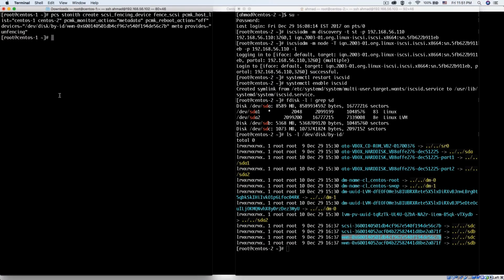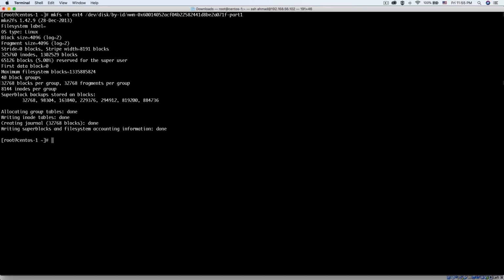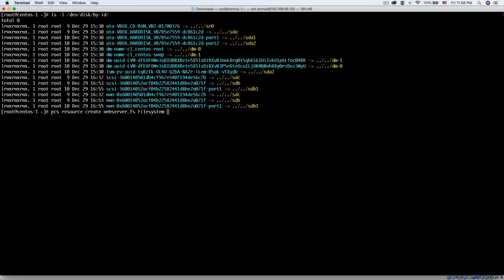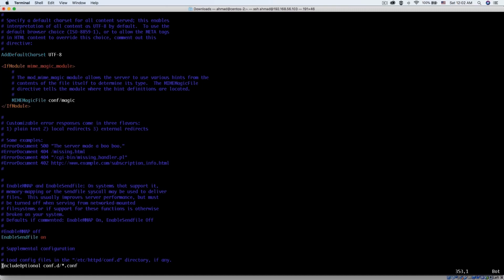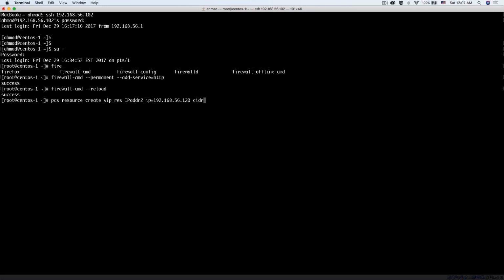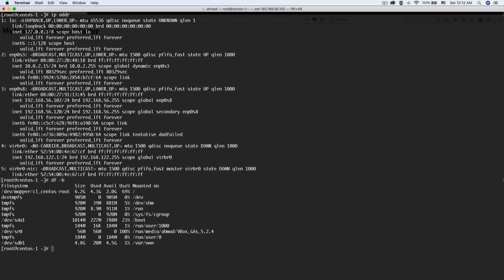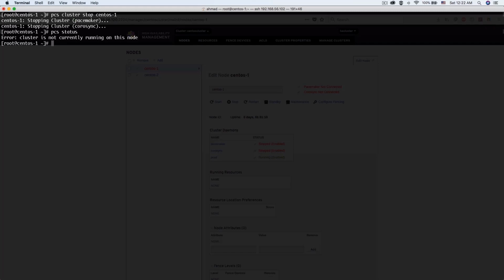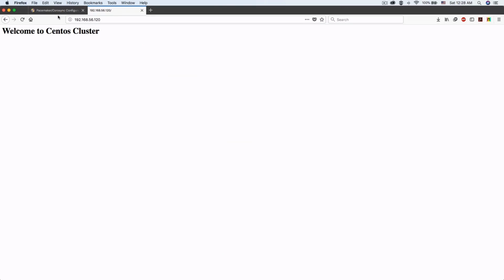Build A Complete Linux Project | Clustering Server | Part 3 | Eduonix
Welcome back to Part 3 of this Linux tutorial where we are creating a Clustering server. In the last lecture, we successfully configured the fencing device. Today we need to configure the storage resource, which is the shared storage that will hold the application files. After that, we shall look into Failover and Failback testing, which is another interesting topic. Let's begin.

Get instant access to this complete course along with certification

Missed the campaign on Indiegogo? No worries, you can pre-order the AWS Architect and Developer Certification Program now on Eduonix. This course includes more than 50 hours of video content, tons of practice tests, handbook and lot more.